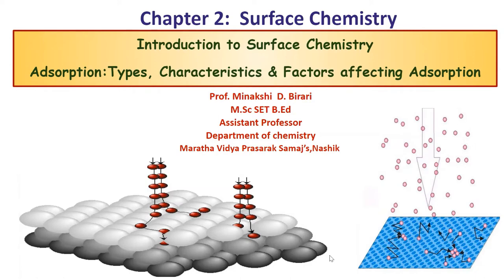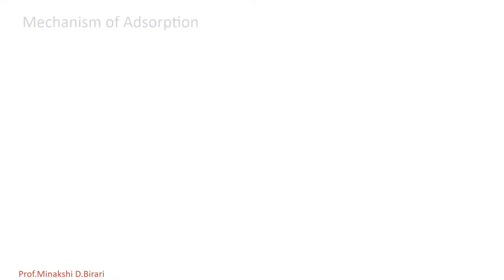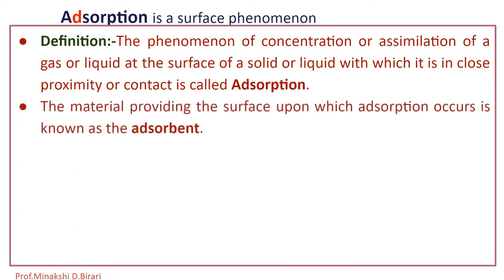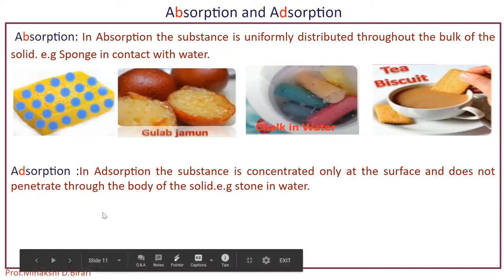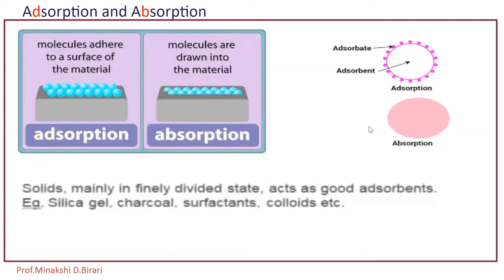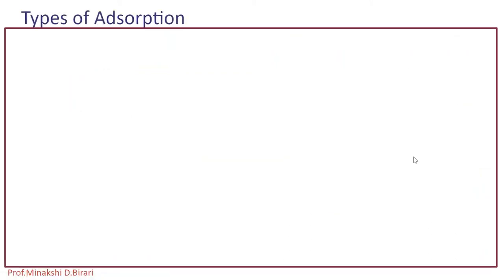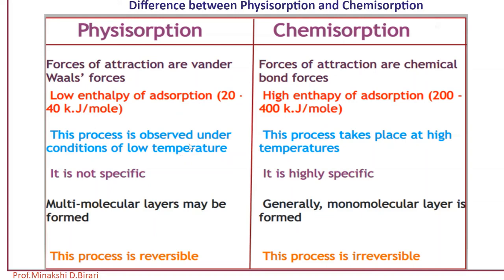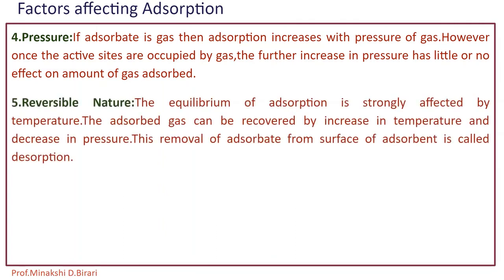SYBScLecture1Unit2 Surface ChemistryIntroduction to Surface Chemistry, Adsorption, Absorption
Unit2-Surface Chemistry
This lecture includes the topics-Introduction to Surface Chemistry, Adsorption:Types,characteristics and factors affecting adsorption, Absorption-Definition and examples